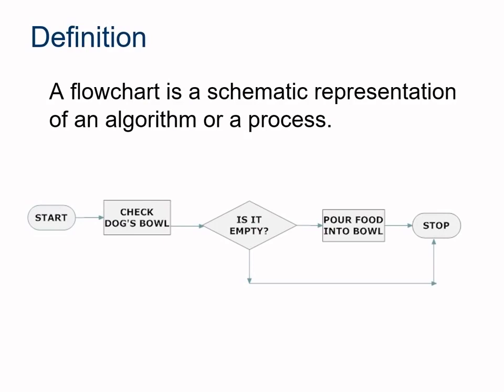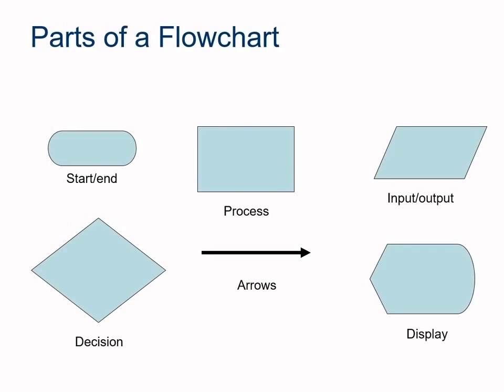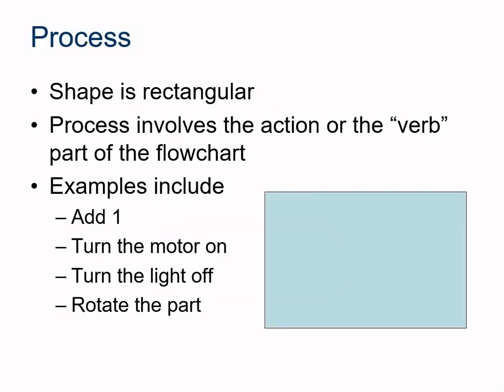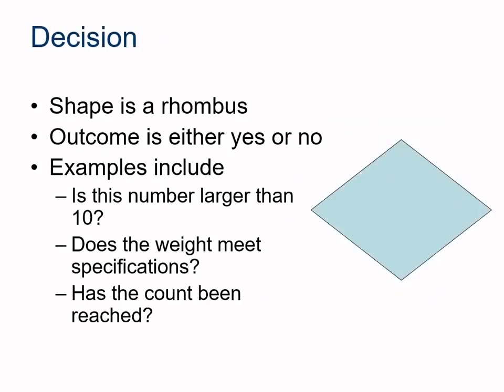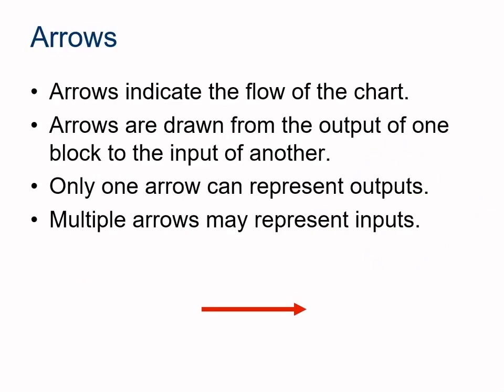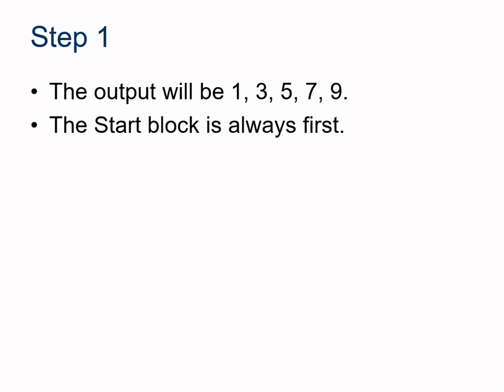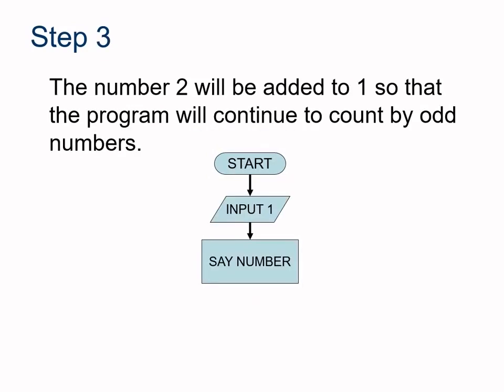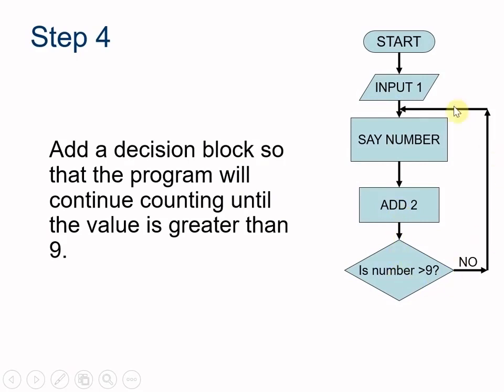Flowcharts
Flowchart is a graphical representation of an algorithm. Programmers ofte